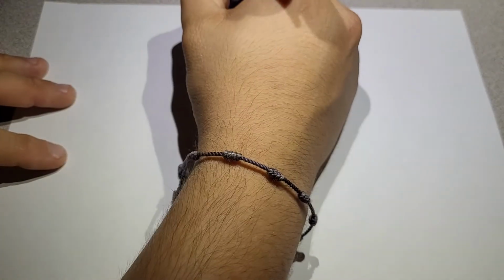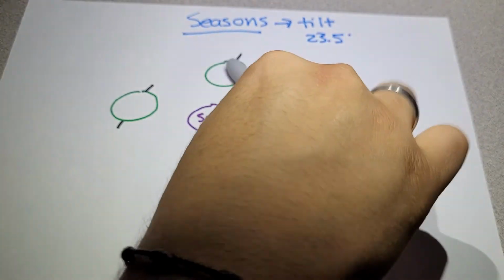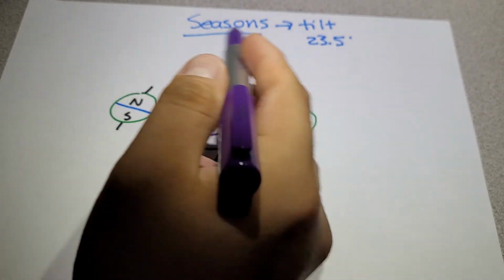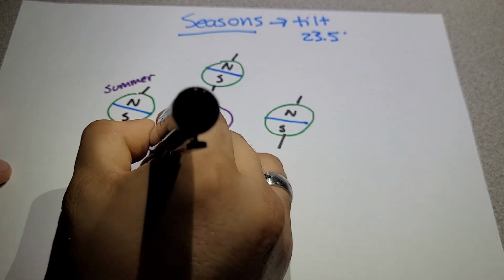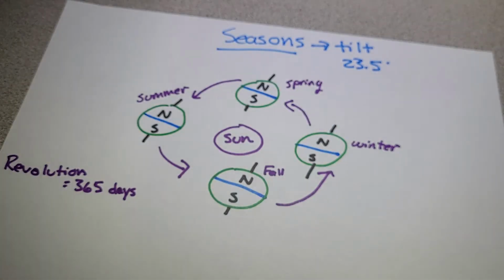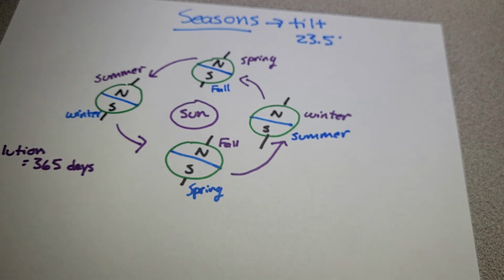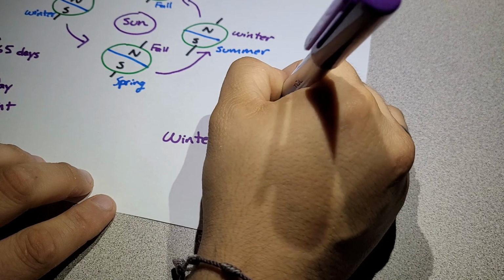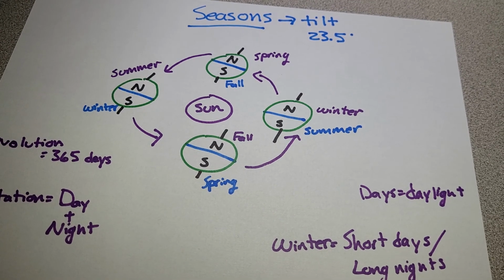Reason for the Seasons Diagram